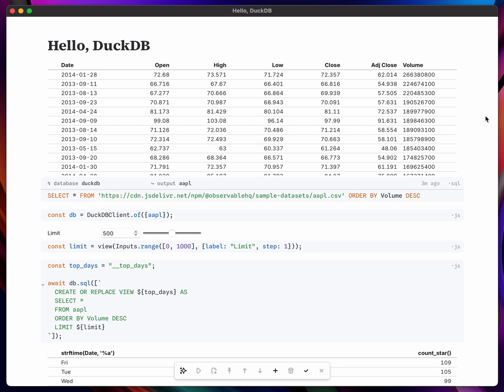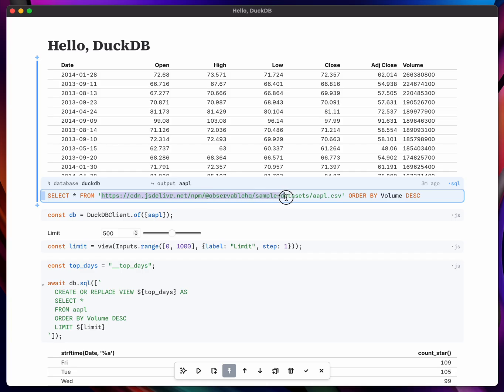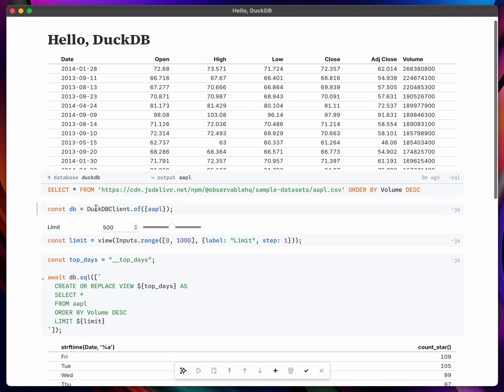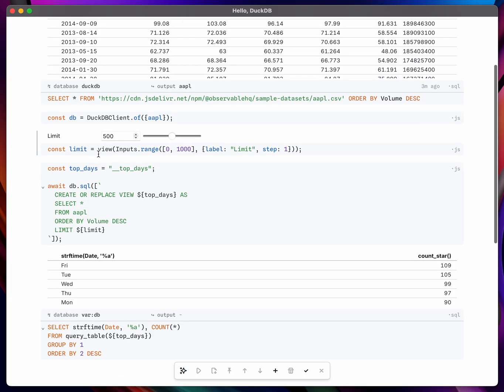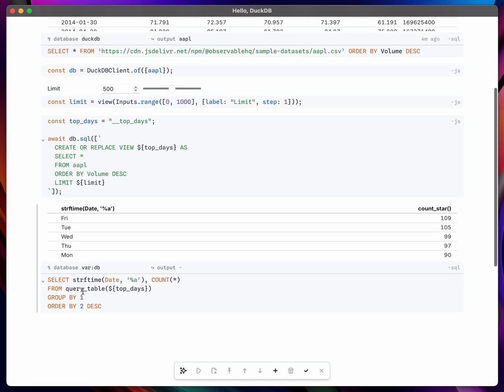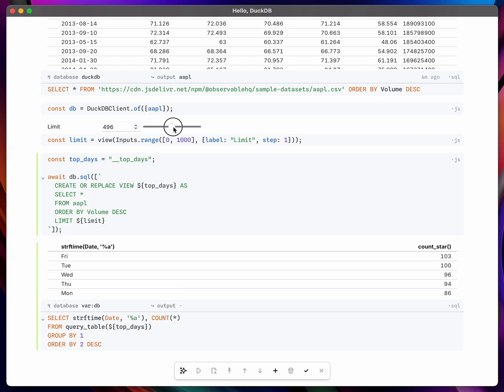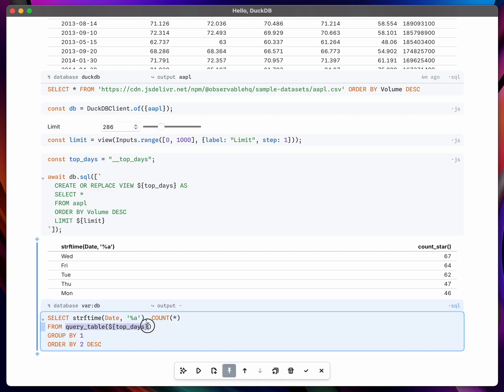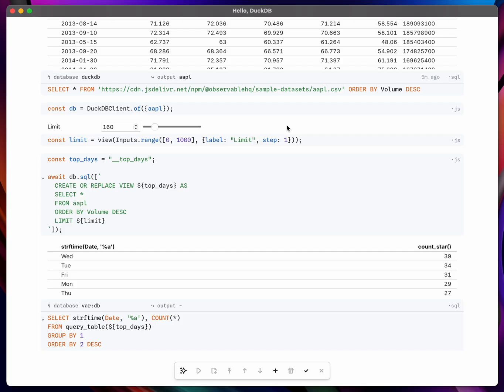Fast, reactive SQL in Observable Notebooks 2.0 with DuckDB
Mike Bostock (Observable founder) demos a powerful technique for reactive SQL in Observable Notebooks 2.0 using DuckDB for both backend and client-side data transformation. See how you can define all your data transforms in lightning fast SQL, but still get the benefits of reactivity.

Learn more about Observable Notebook Kit, our open file format for notebooks and accompanying tooling for generating static sites, in our technology preview